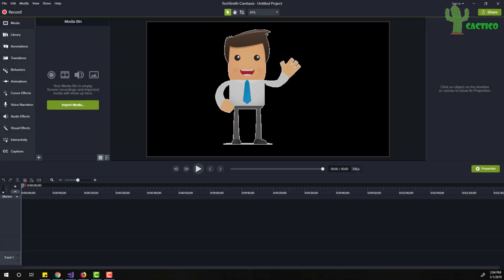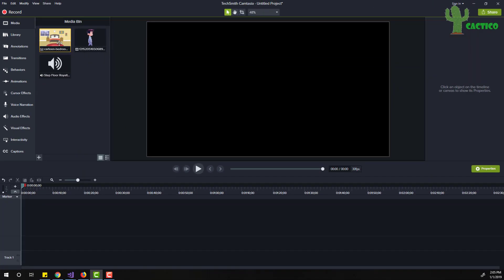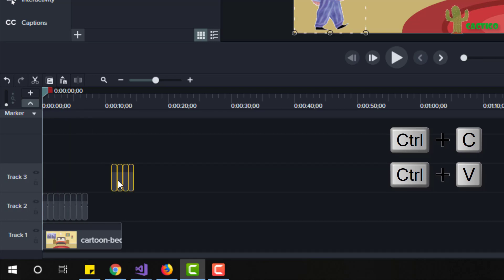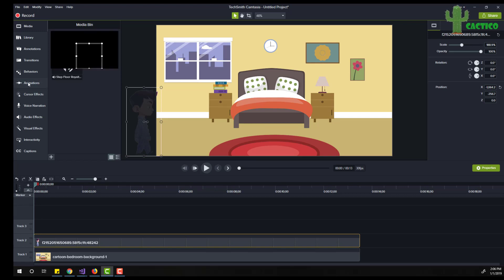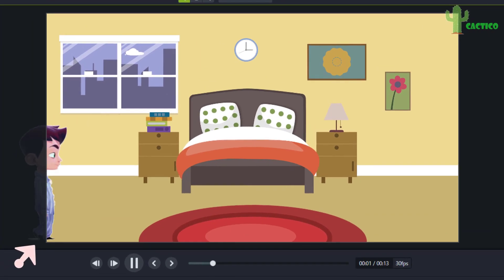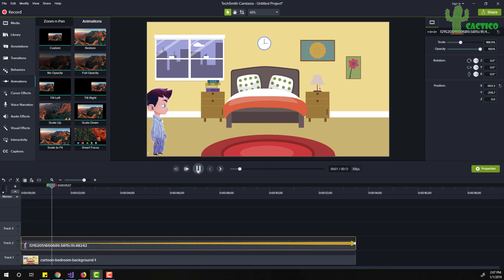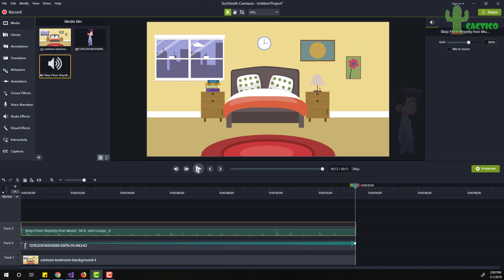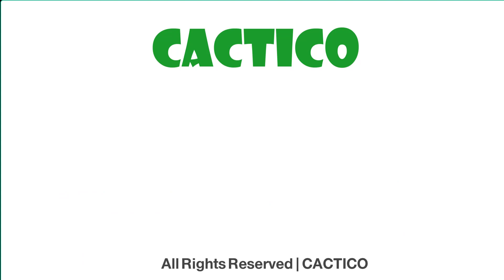Camtasia Studio Tips - Create a 2D Walking Animation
Camtasia Studio Tips
Learn how to create a sample 2D  walking animation using Camtasia studio.